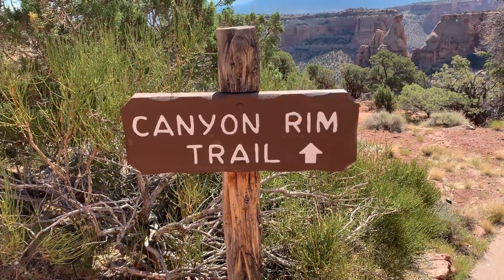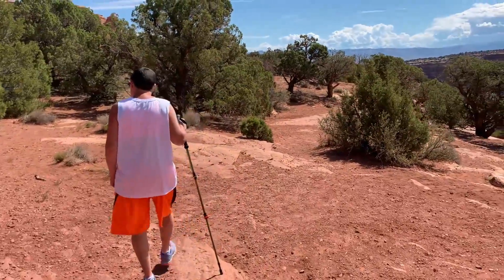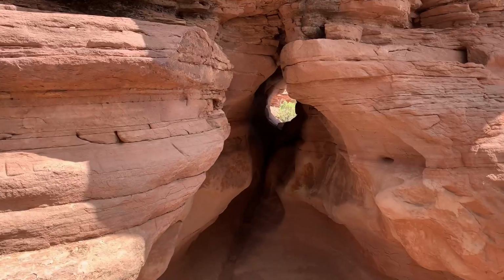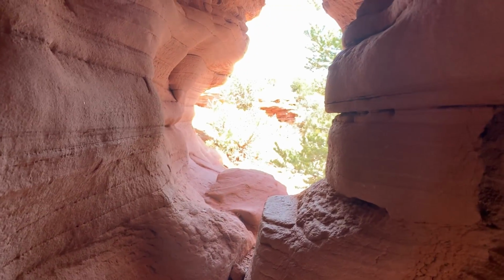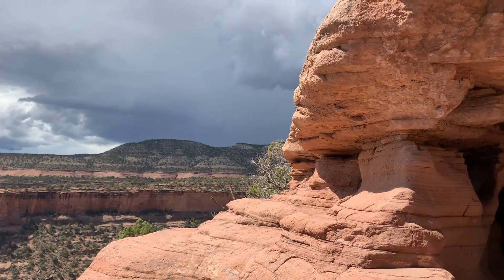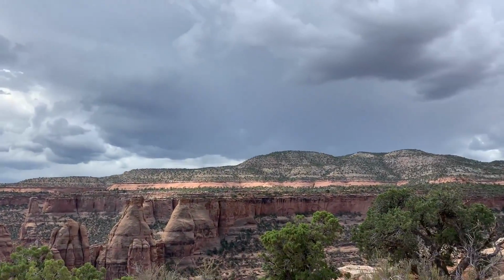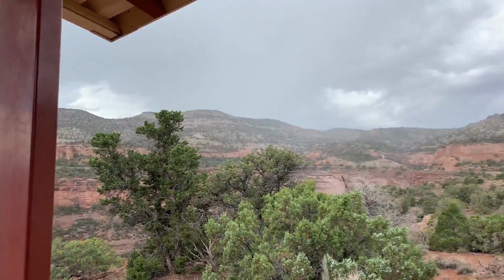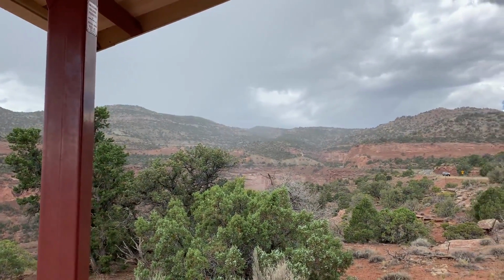Racing the Rain on the Canyon Rim Trail: Colorado National Monument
The Canyon Rim trail is a one mile round trip canyon rim hike on top of Kayenta sandstone through Utah Juniper, Pinyon Pines and sage (known as a Pygmy Forest). The hike can be extended beyond Book Cliff View by hiking another quarter mile to Window Rock. No matter what distance you hike, this is an easy trek with excellent views.  The views across Monument Canyon are excellent from this lofty perch atop Wedding Canyon (Where park founder John Otto was married in 1911 at the foot of Independence Monument).

We started the hike at the visitor center on the Fruita side of Colorado National Monument.  The trail is accessed behind the visitor center.  At the visitor center are restrooms, fresh water, and a covered picnic area, along with the usual overpriced souvenirs.  The trail is uneven, but mostly flat.  There is uneven footing and loose rock and sand on top of slick rock along the trail.  There is no protection at the canyon rim and it's a long way down if one falls.

Looking across the canyon one can see Otto's Trail and, in the distance, Independence Monument.  At the end of the trail you can seen the Colorado River Valley with the town of Fruita.  Further on are The Book Cliffs.

Be ready for all types of weather as conditions can change quickly (as seen in this video).  Though it's a short trail take plenty of water to drink as the slick rock reflects heat and can get very hot.

This is one of our favorite hikes in Colorado National Monument.  It's short, easy to navigate, and offers outstanding views.

Equipment:
iPhone 10
A 15 year old Olympus VG-140
Bcway Phone All-in-One Travel Tripod with Remote
Trekking Pole and Backpack are Ozark Trail from Walmart
Hiking hat is a Tilley

We travel in a 2019 Toyota RAV4 XLE front-wheel drive with over 92,000 miles. We are still praying for a small Scamp or an Aliner to tow behind it.

Recorded on location July 1, 2021 at Colorado National Monument.